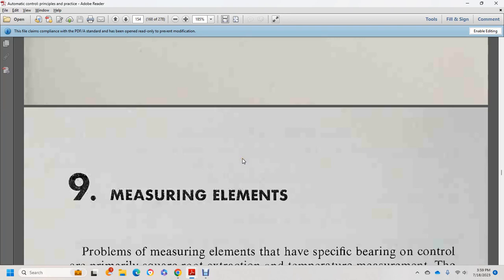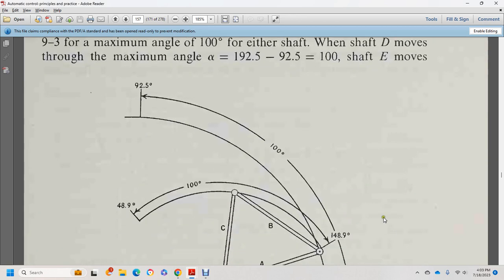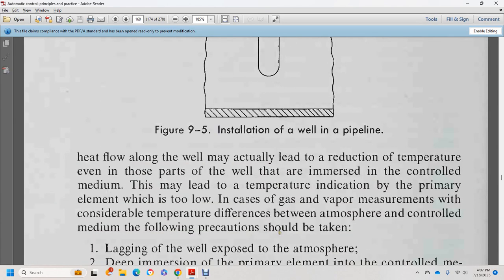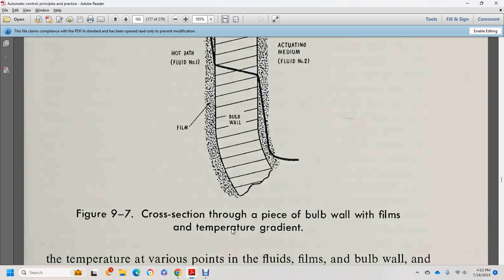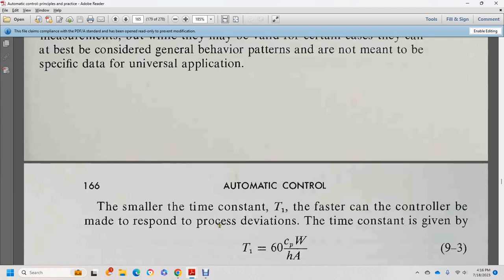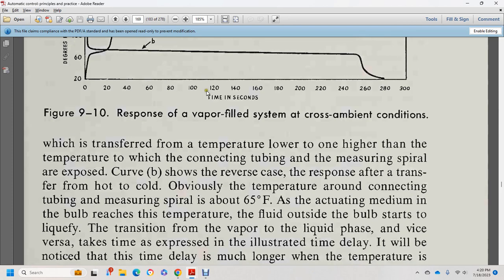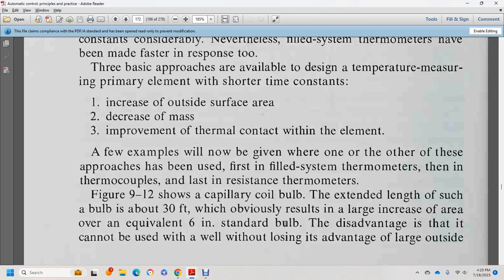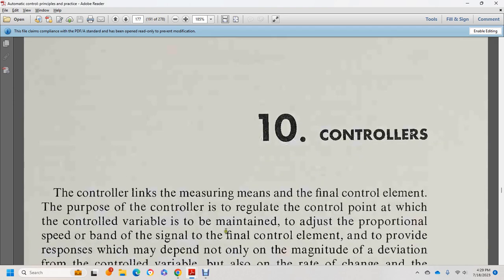AUTOMATIC CONTROL PRINCIPLE AND PRACTICES TEXTBOOK PART 9